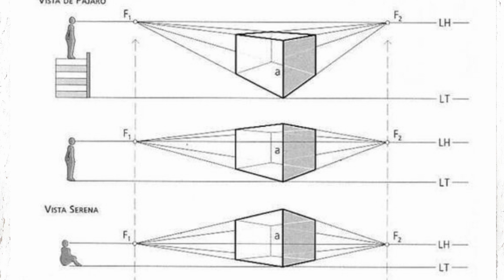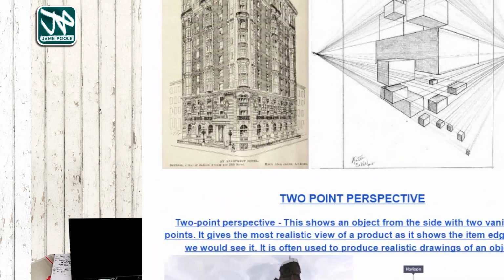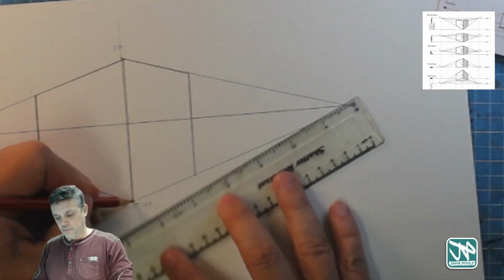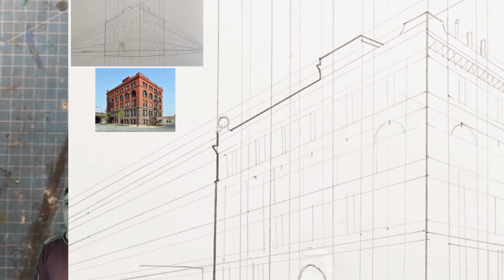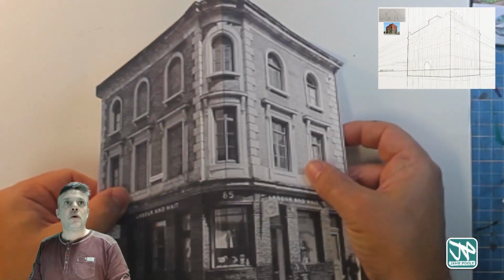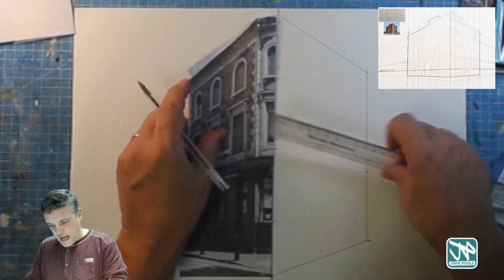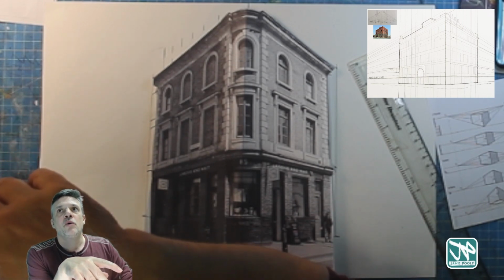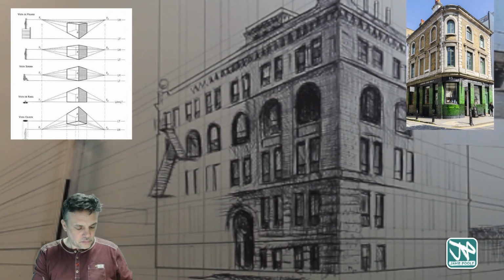1. Two Point Perspective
In this lesson we look at perpsective and methods to get a better understanding of how it works in a drawing.